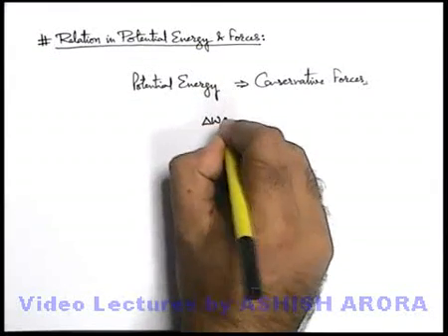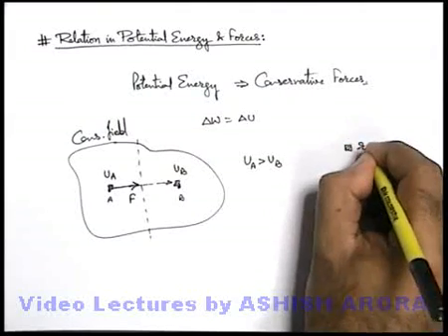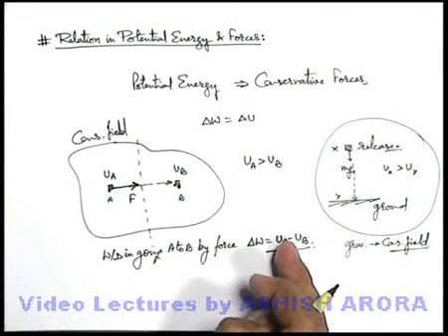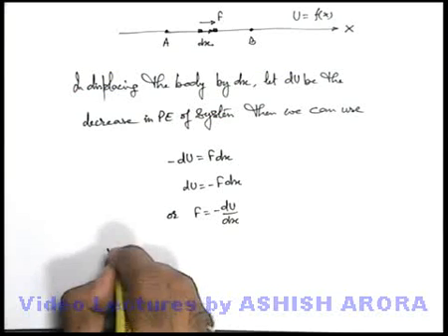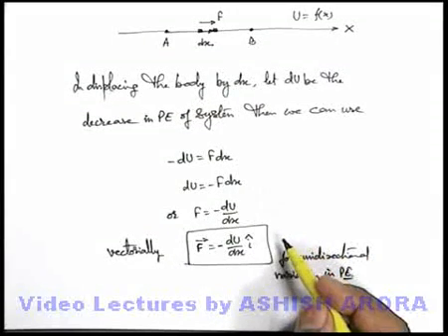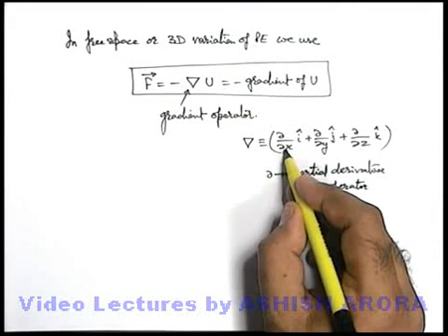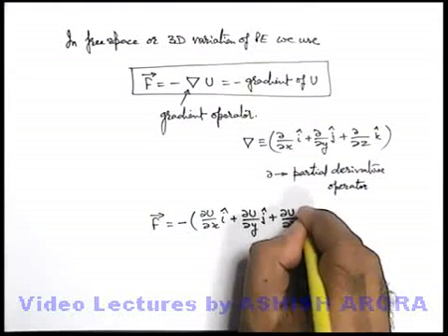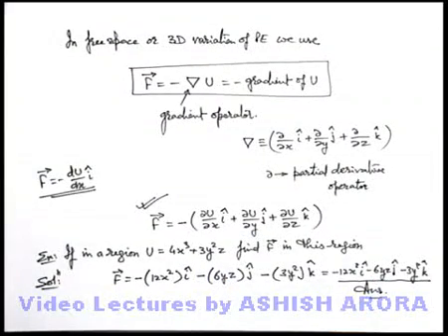Class 11 Physics | Work Energy Power | #9 Relation in Force & Potential Energy | For JEE & NEET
PG Concept Video | Work Energy Power | Relation in Force & Potential Energyby Ashish Arora